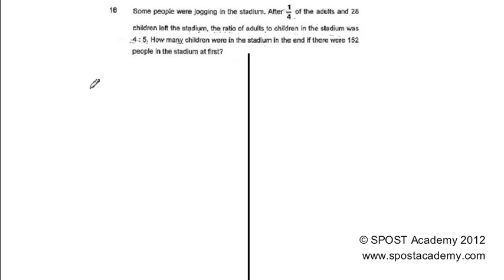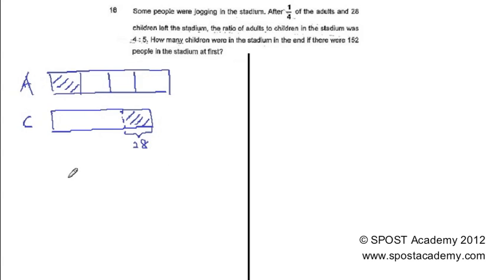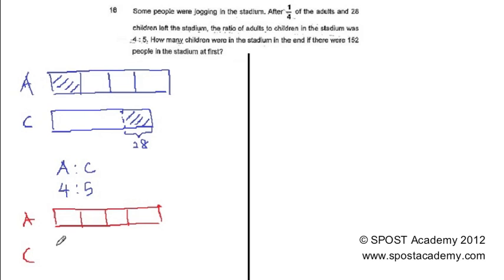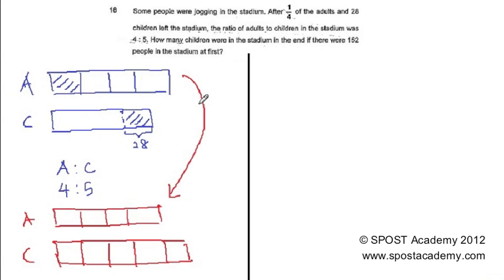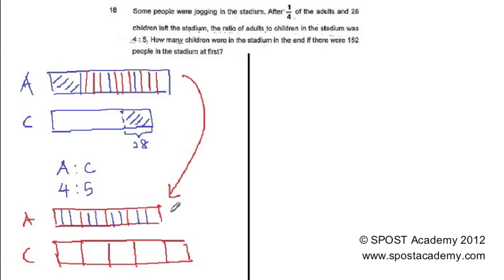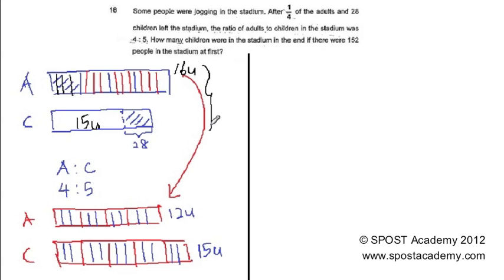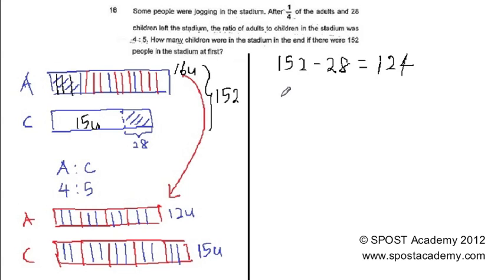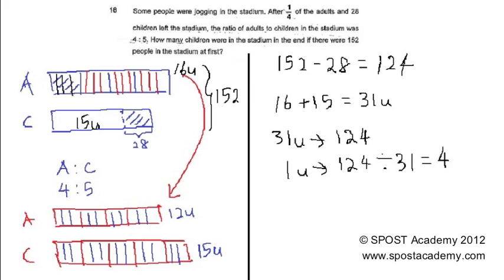P5 Woodlands Primary School SA1 Paper 2_Qn 18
2012 P5 Woodlands Primary School SA1